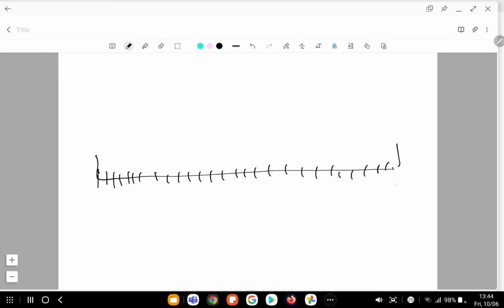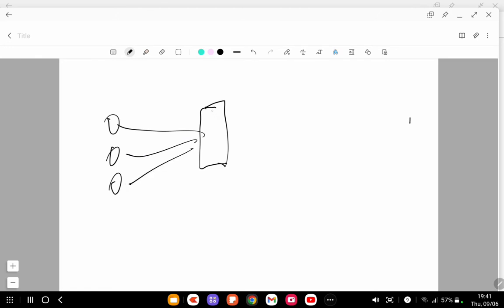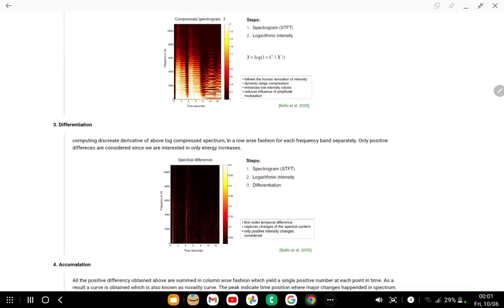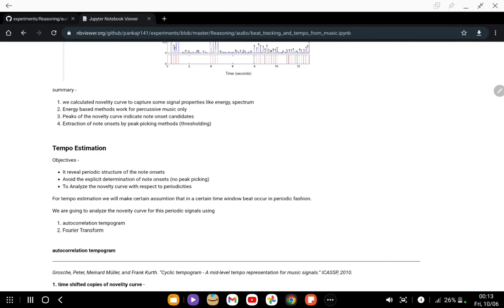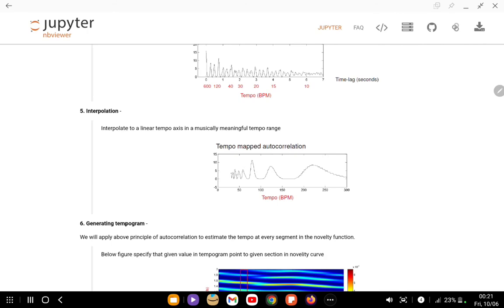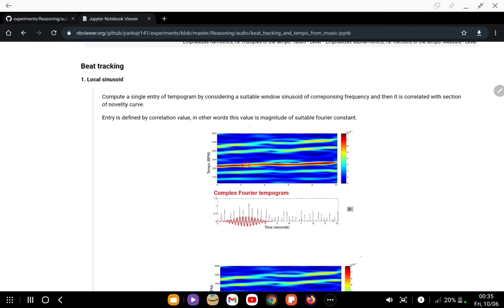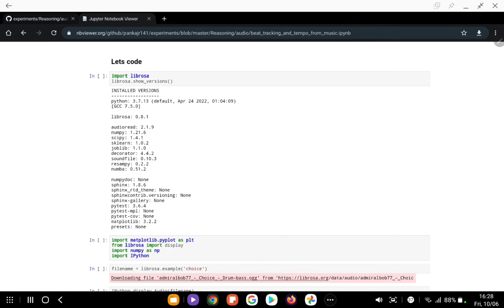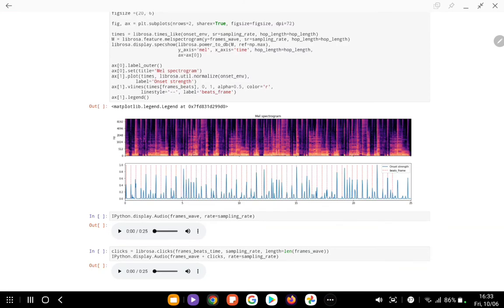Deep dive - Detecting beats and onset from music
The notebook used in this video can be found at